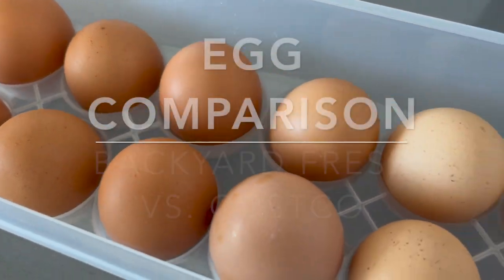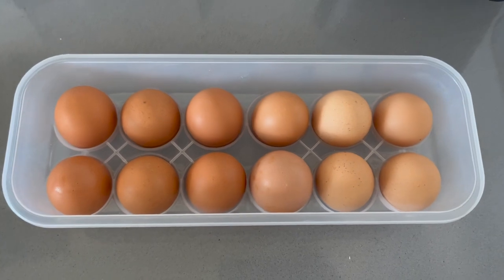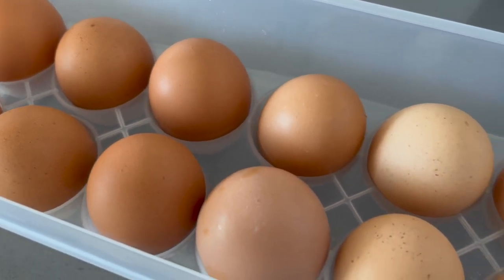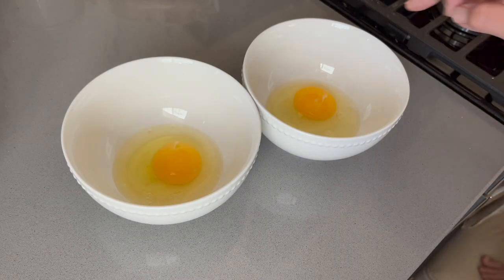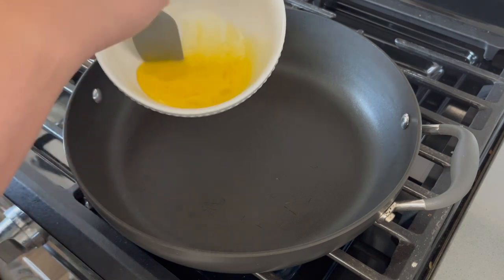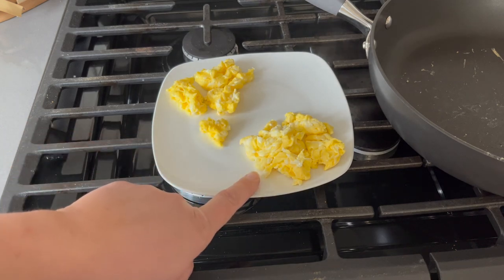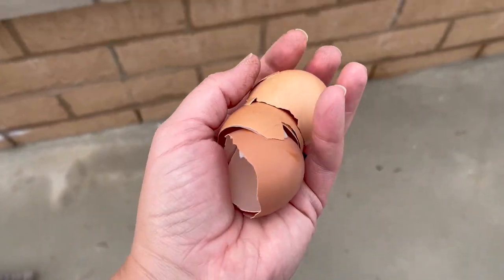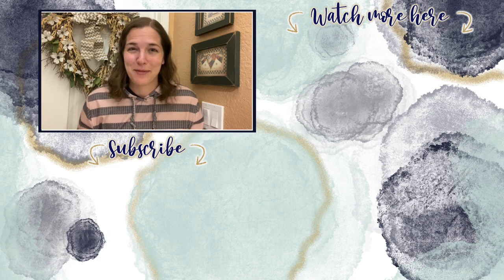Comparing Costco Eggs With Our Chickens' Eggs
I've been meaning on filming this egg comparison video for awhile now. Follow along as I compare our home fresh chicken eggs with a store-bought egg that is a number of weeks old.

About Us:

Our channel, Limabean Living, covers:
-SAHM Life
-Cooking & Baking
-Encouraging mathematical development in children
-Cleaning
-Car Maintenance
-Smart Home Devices
-DIYs
-Frugal Living